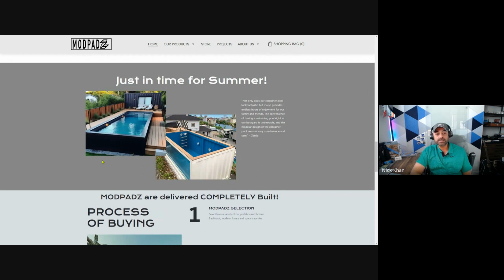ADUs by Modpadz | with Nick Khan and Tom Brown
Bill Gross talks to Nick Khan and Tom Brown of Modpadz about how folks can invest in Additional Dwelling Units (ADUs).

Bill Gross, The LAProbate Expert
I am a real estate broker in Los Angeles, CA focused on probate real estate and the leader of a team of over 1,100 agents nationally probate experts.

👉 Sign up for Probate Weekly to learn all about the probate real estate business

Bill Gross is a licensed real estate broker in California (DRE 01022275) associated with EXP Realty, the Netflix of real estate. He is building a national network of probate-focused real estate agents.  If you are interested in discovering working with BIll’s network, or if EXP is a fit for you, book a time